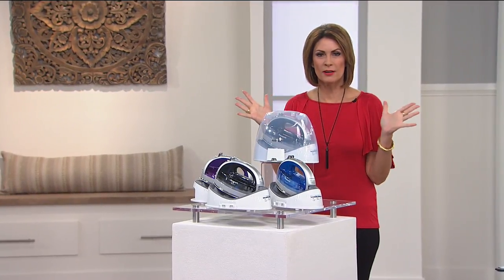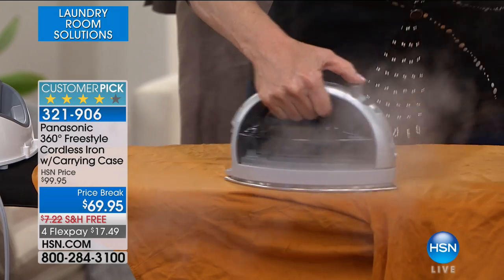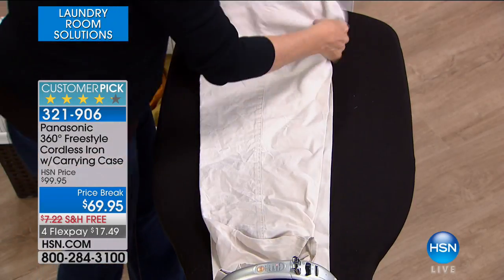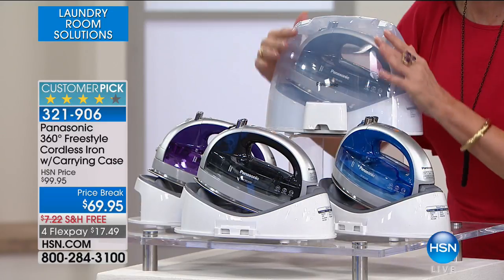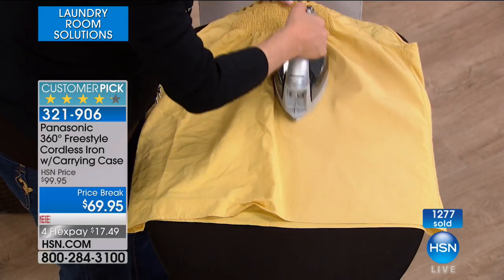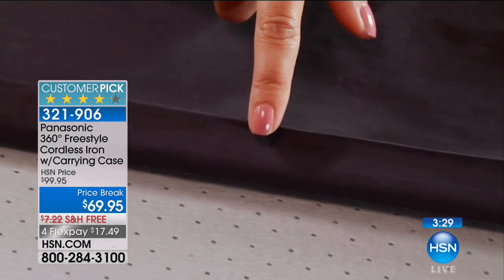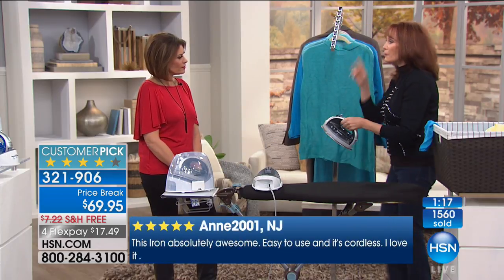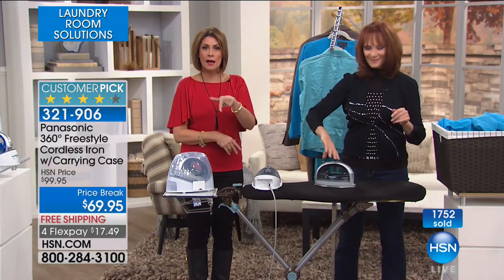Panasonic 360 Freestyle Cordless Iron with Carrying Case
In past generations, one day a week was set aside as "laundry day." With our busy lifestyles, we can't imagine spending all day washing and...